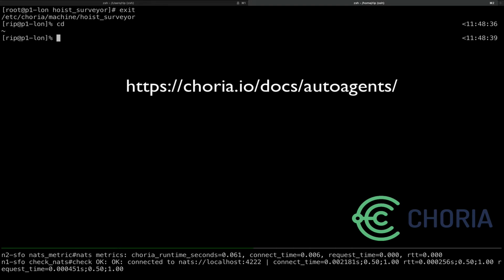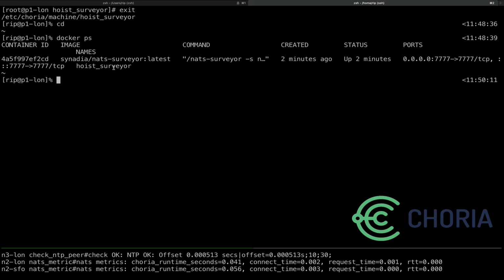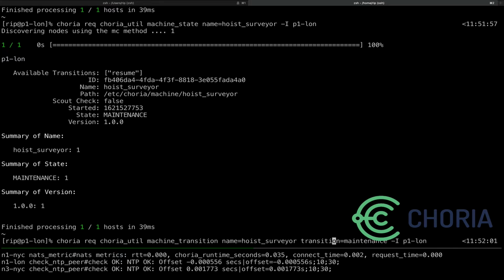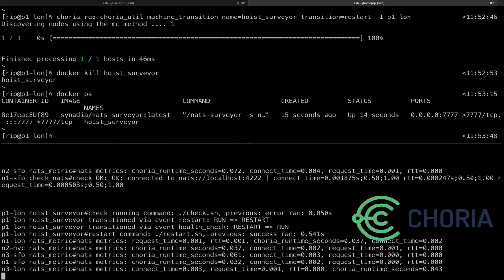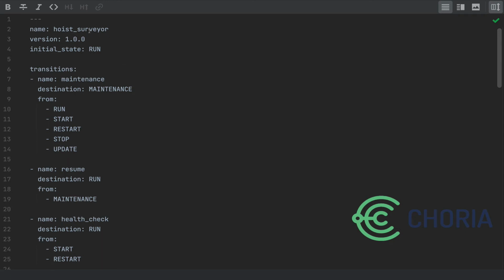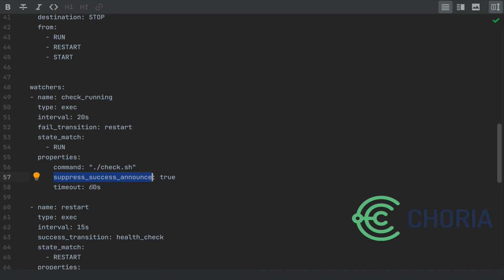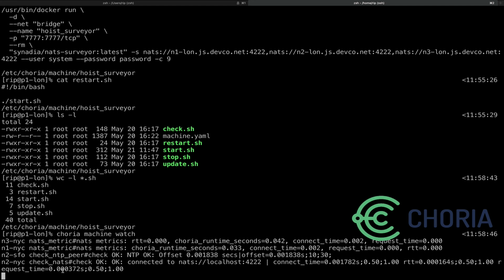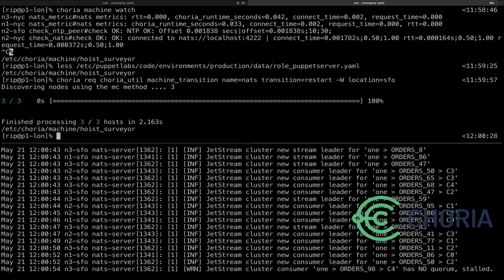Choria Autonomous Agent Container Manager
A mini container manager written using Choria Autonomous Agents